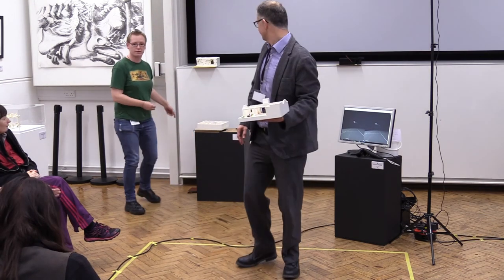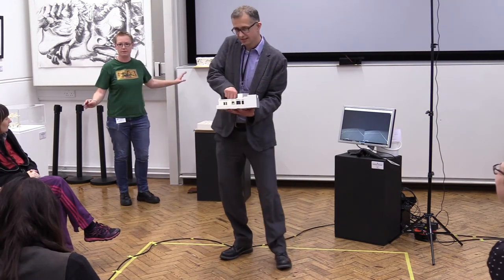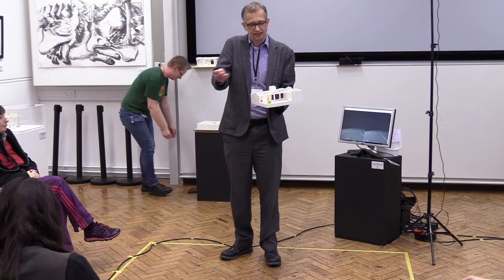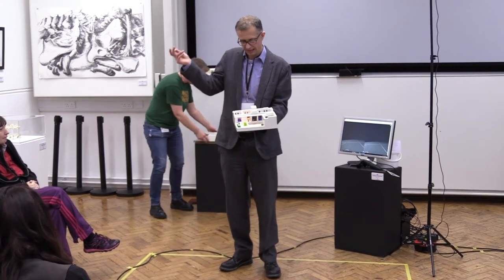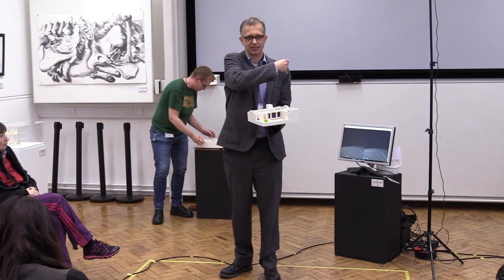Denken mit LEGO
The title of this presentation is inspired by a LEGO product from the 1970s (Thinking with LEGO). This short presentation focuses on the use of LEGO as a medium with which to think about archaeology and visualise the past. The AHRC funded project Grand designs in Ancient Greece is using LEGO bricks to visualise archaeology from Classical Greece and to help design activities that encourage students to learn through creative collaborative play. We will share with you the motivations for working with LEGO, as well as the creative opportunities and problems that arise trying to think about and visualise archaeology with thousands of plastic bricks.

Matthew Fitzjohn and Peta Bulmer, University of Liverpool